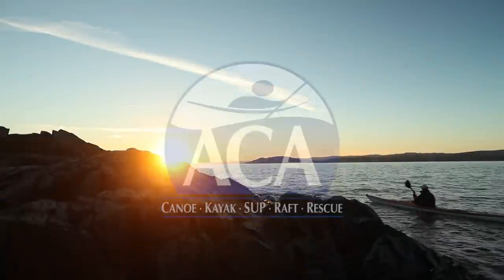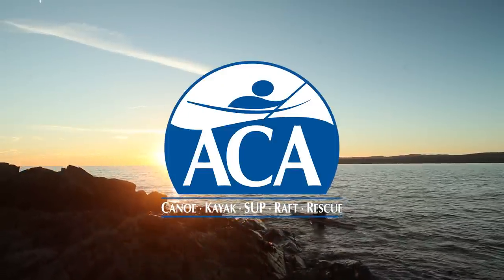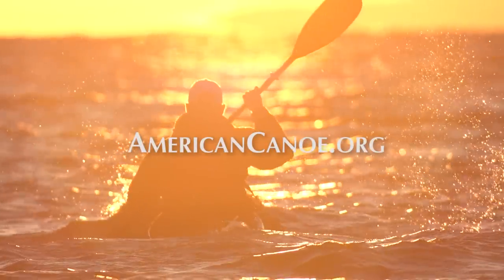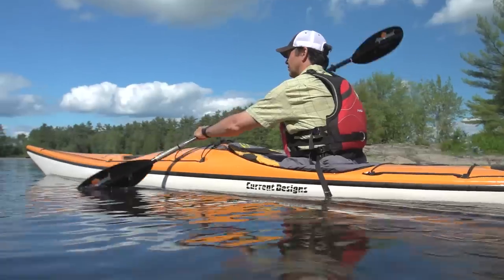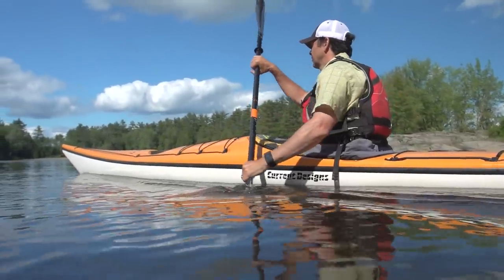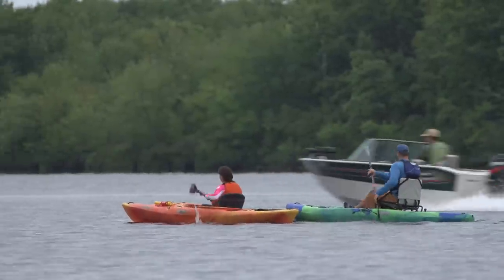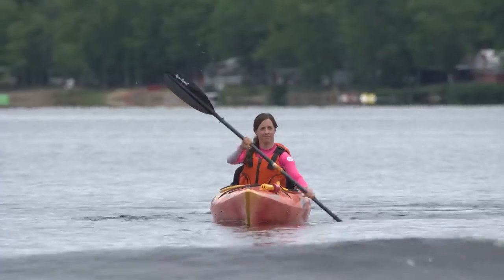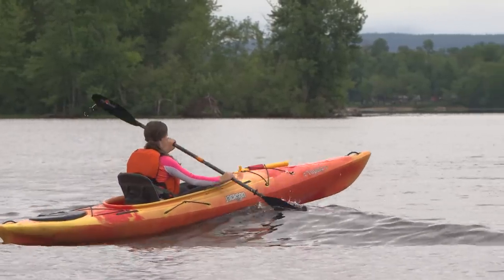Kayak Touring in High Traffic Areas | Rules of the Road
When kayak touring in high traffic areas, it is important to follow the 'rules of the road' as explained by World Champion kayaker, Ken Whiting, in this episode of Paddle TV. All paddlers should be aware of how to deal with motorized boat traffic.

For more tips and tricks, watch our Kayaking Instructional Series playlist